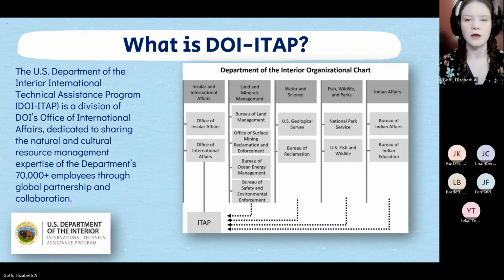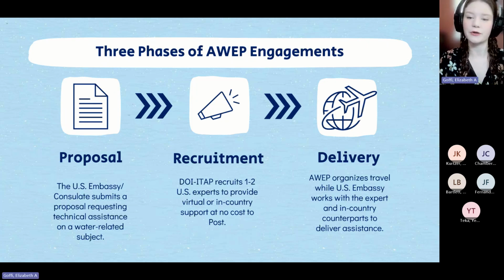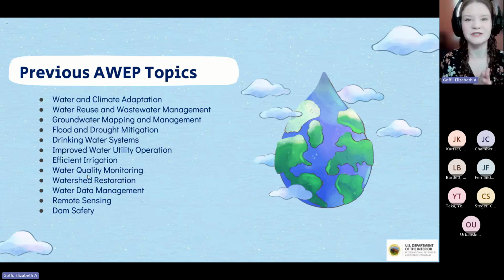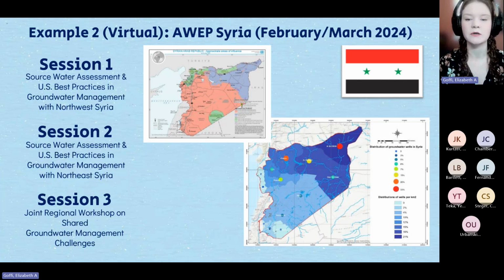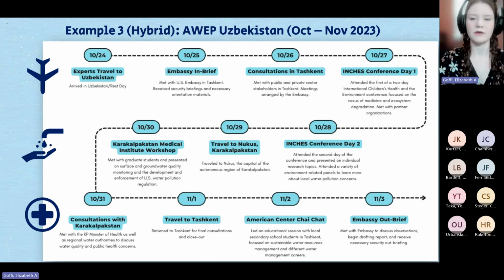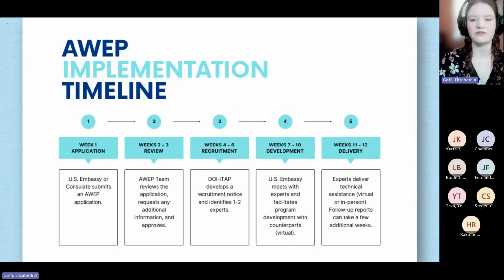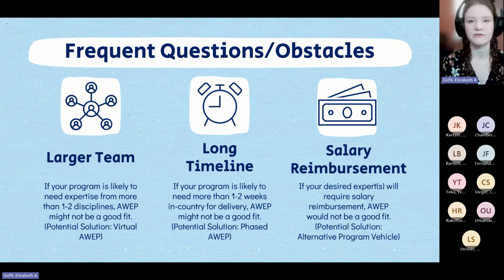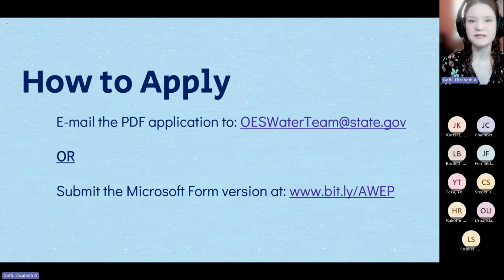Ambassador's Water Experts Program Information Session (February 8, 2024)